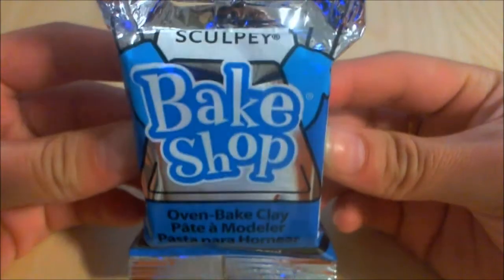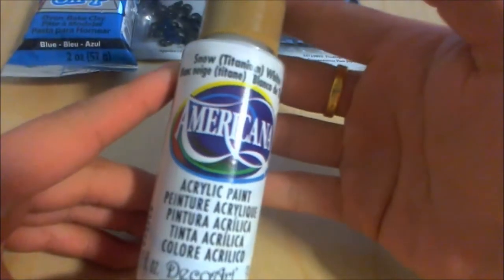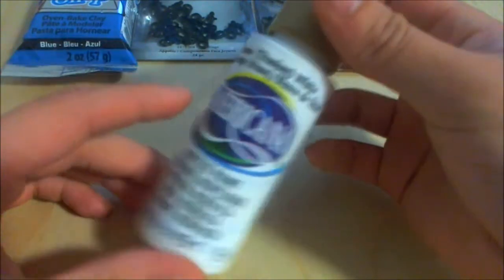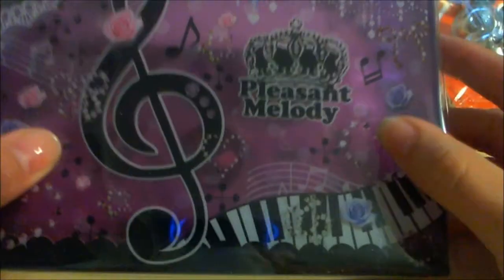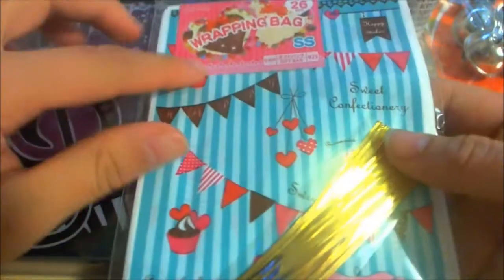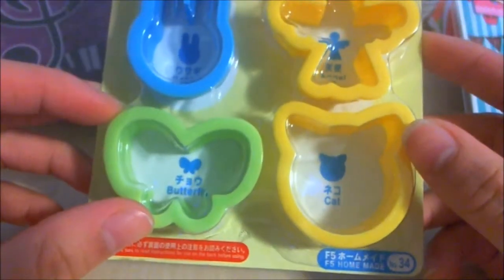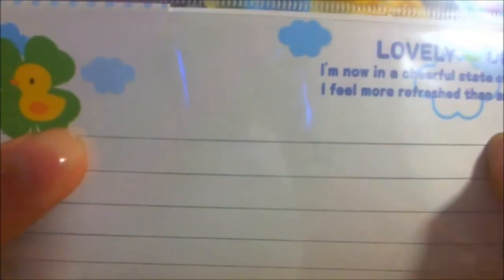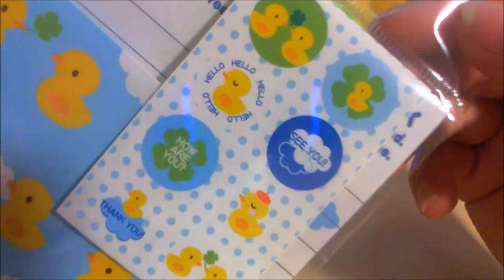Tiny Craft Haul #4 And An Announcment!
And please check out my links to stay caught up in everything I make/made! I have tons more charms on my Facebook Page you should check it out!

My Etsy Shop!!!